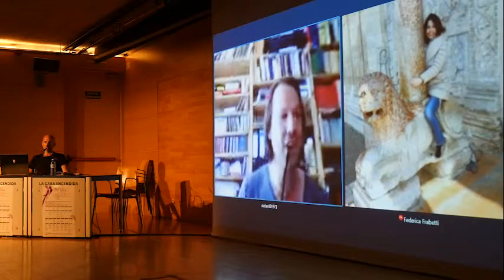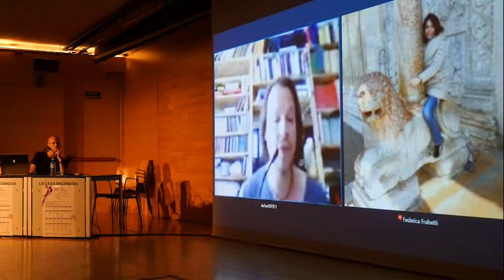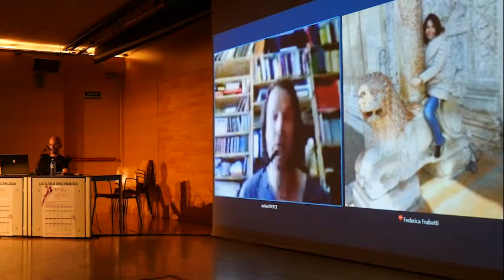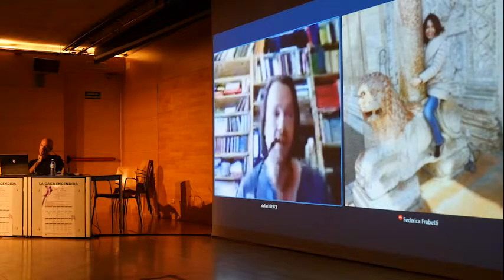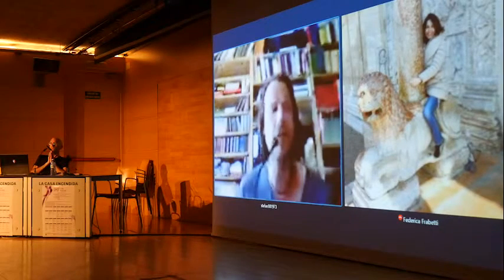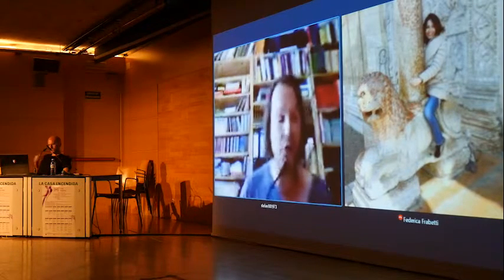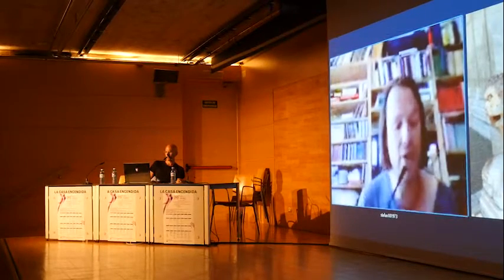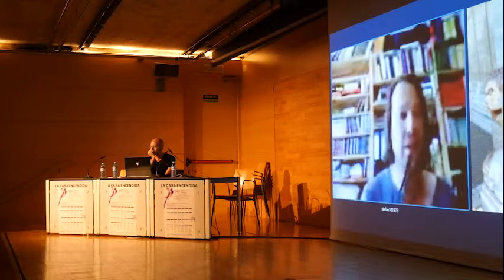Unconference IMF2015 Madrid - Stefan Lorenz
Stefan Lorenz - Sorgner Bioprivacy and Big Gene Data.